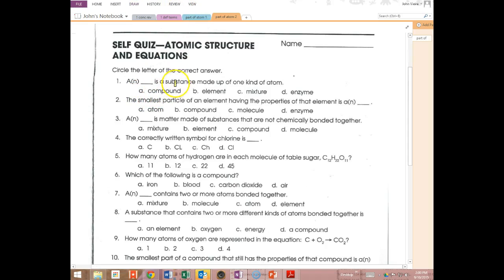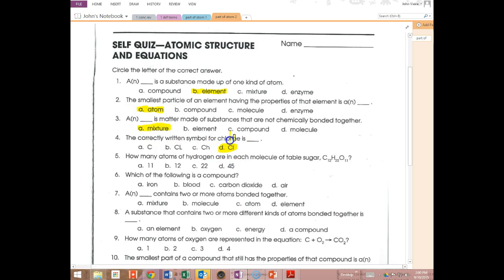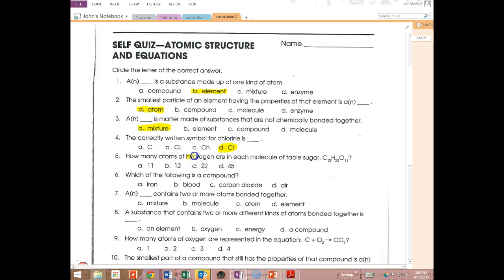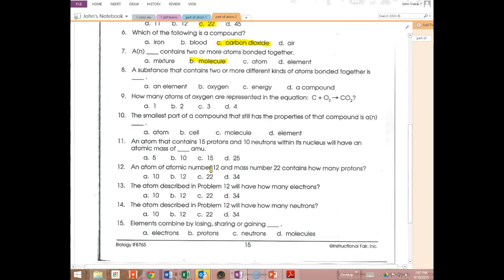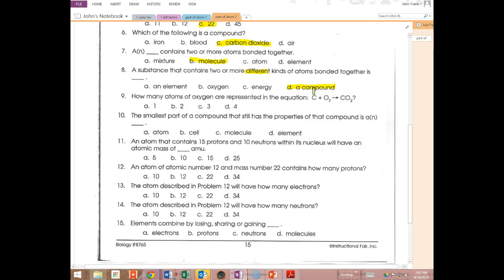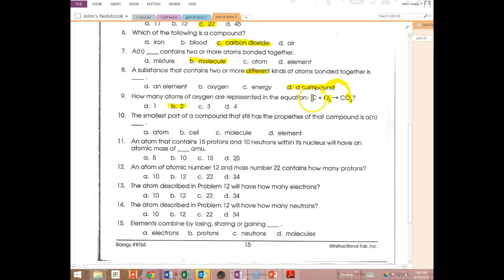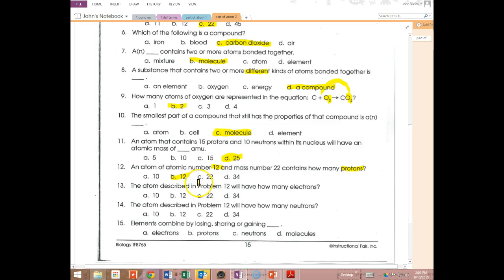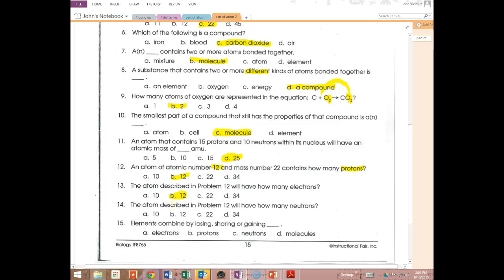Answers - Parts of an atom 2